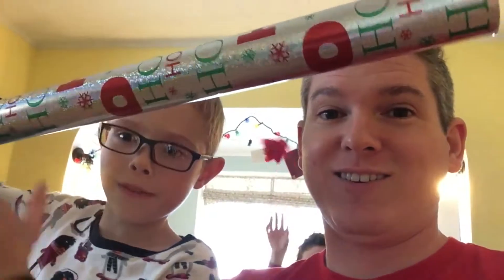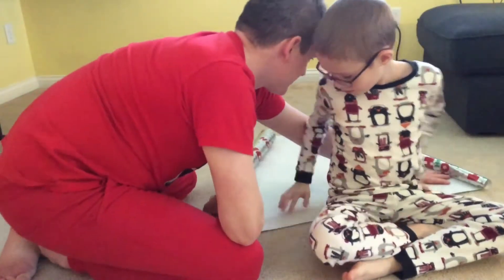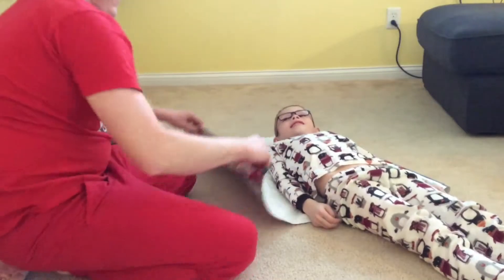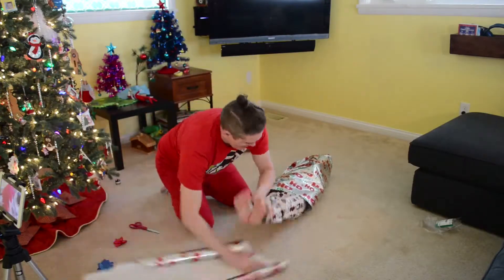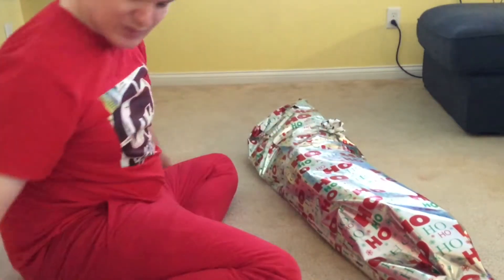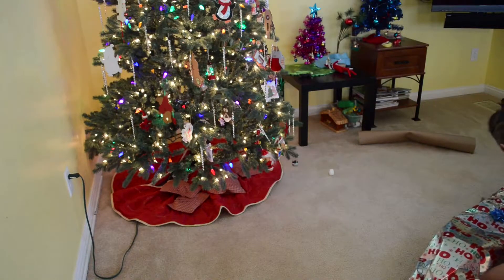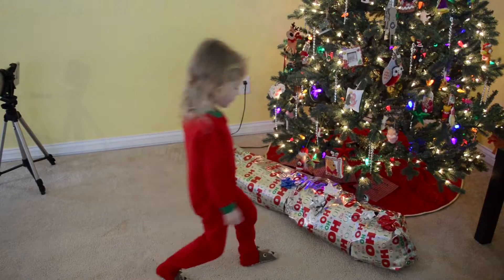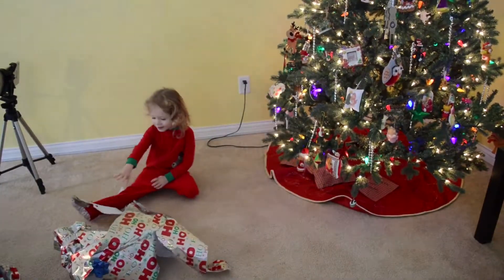How to Wrap up a Person with Christmas Wrapping Paper | Human Christmas Present Reaction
No kids were harmed while filming this video. This is fun and silly to do.

*timestamp*
0:00 Intro
0:20 Measuring
0:45 Wrapping up your kids
2:57 Finished wrapping
3:15 Aspen reacts to her brother being wrapped up
3:39 Unwrapping the present
4:08 Outro